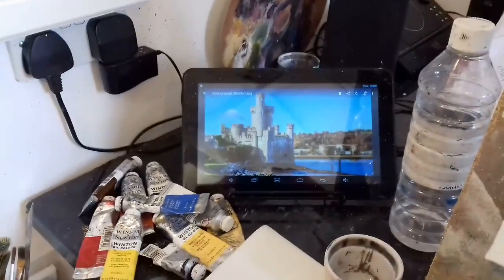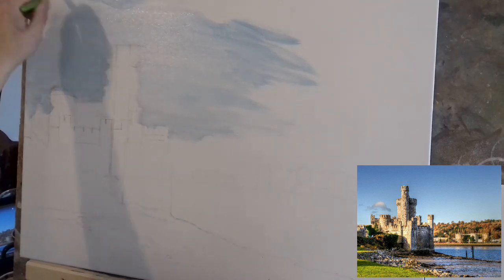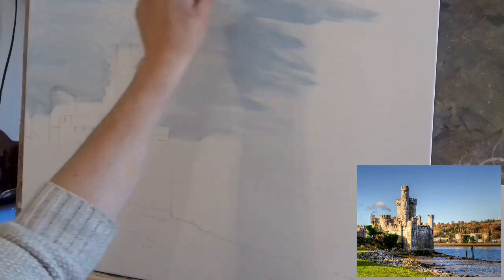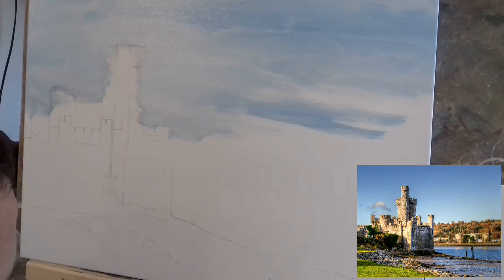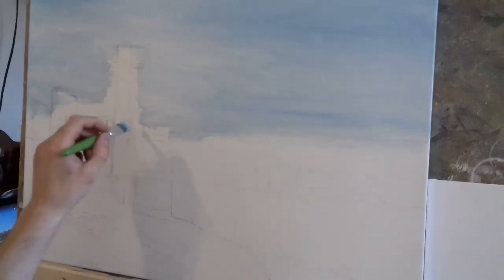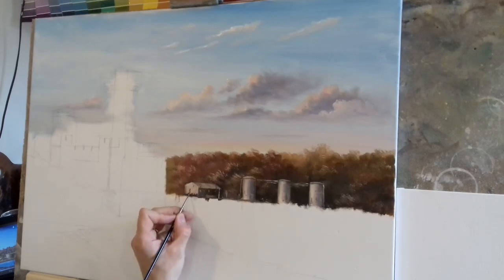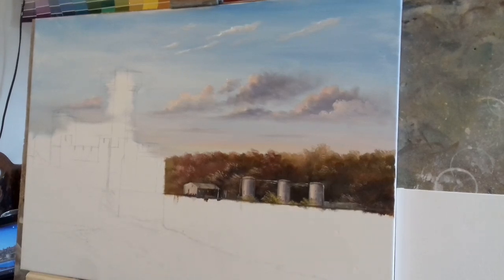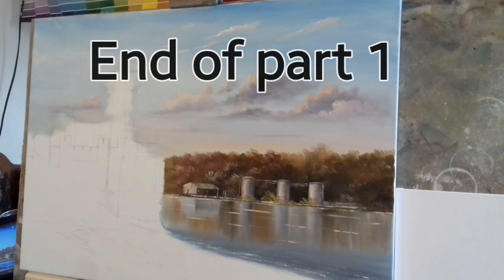painting a castle part 1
in this part we will be painting the sky and trees,